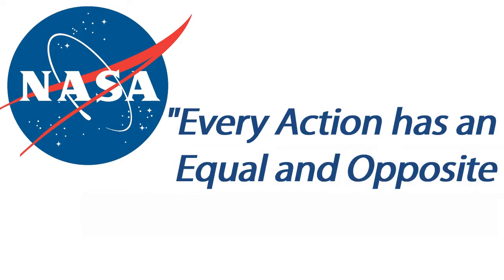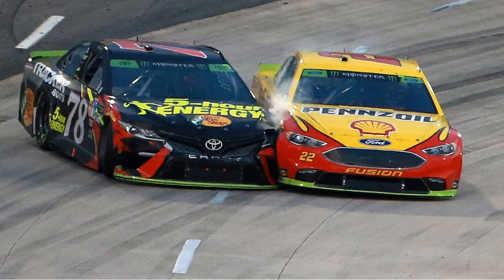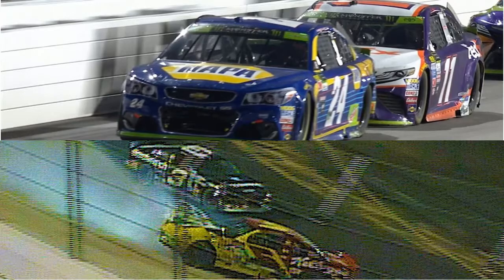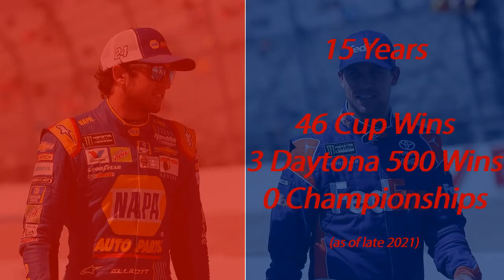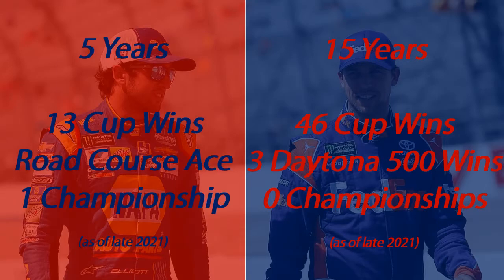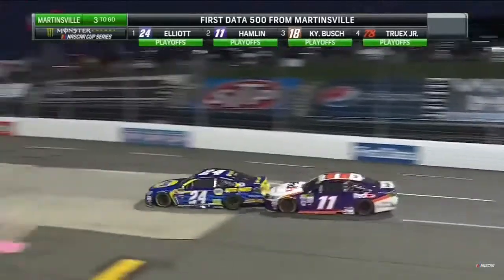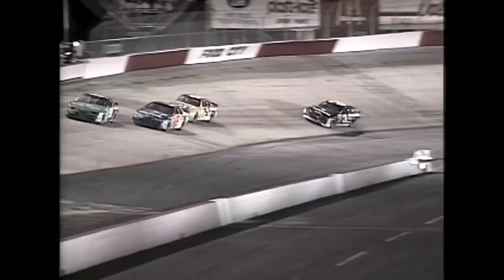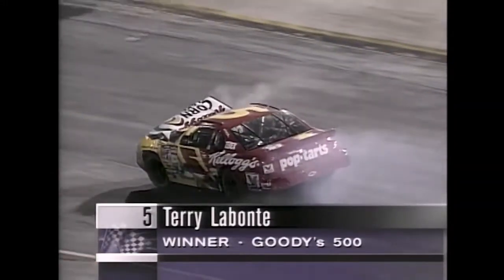Outrageous Bump and Runs: Newton's Laws of Racing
This was a science project so if the video seems different, that's why